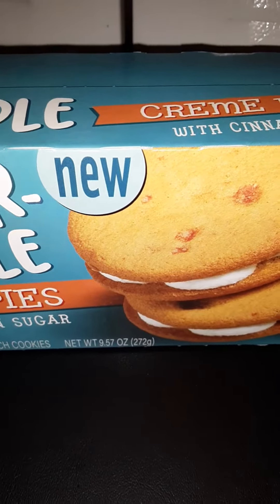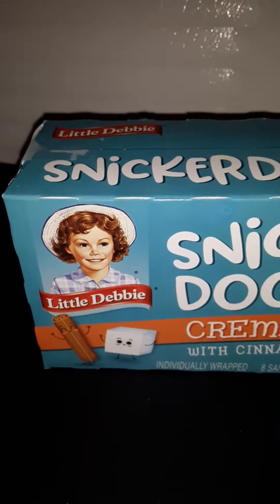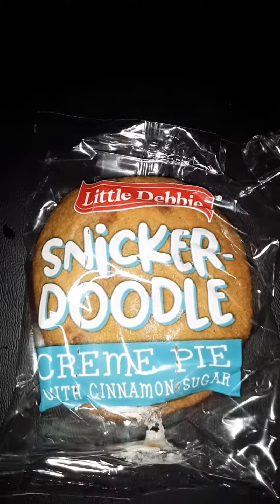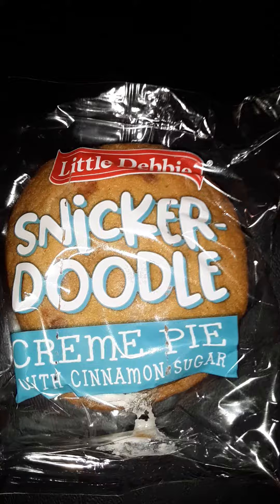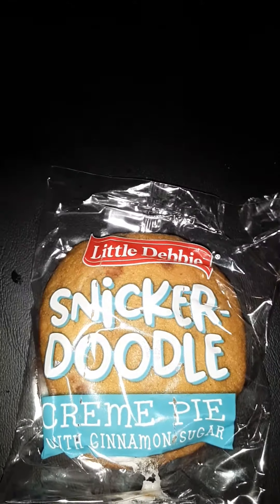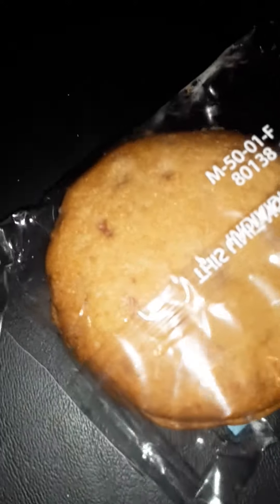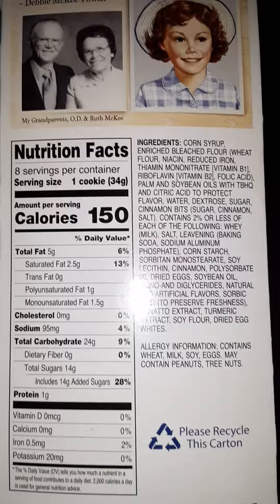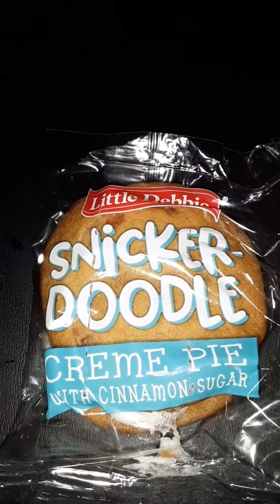New SNICKERDOODLE Creme Pies from Little Debbie | Snack Review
Try the new Snickerdoodle Creme Pies from Little Debbie!